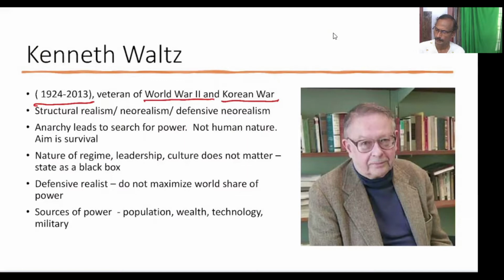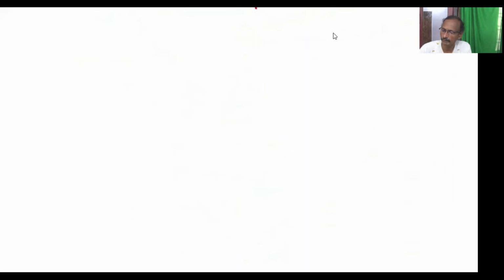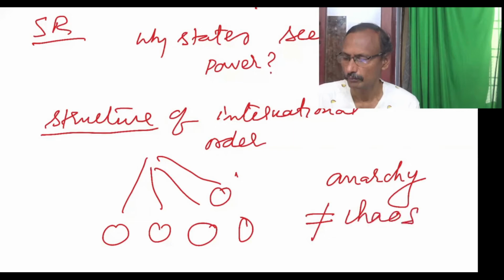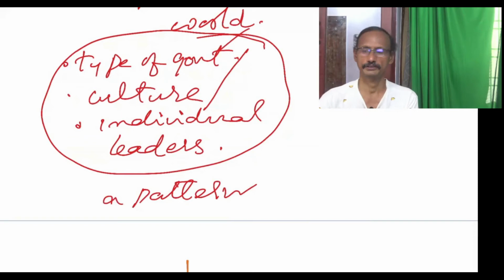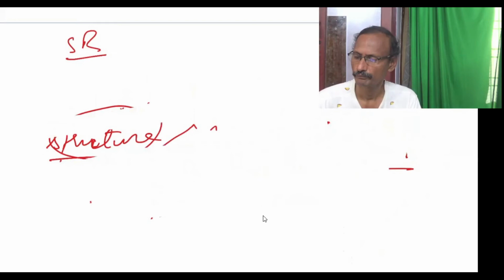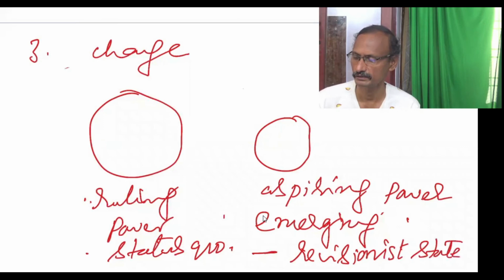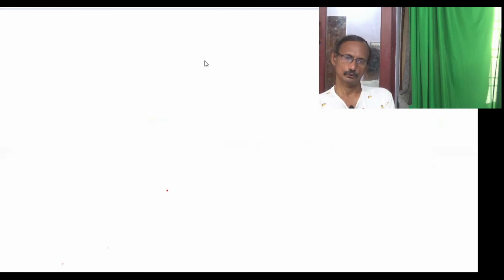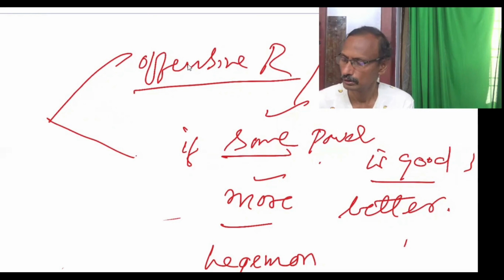IR 12/ Structural Realism 1/ Kenneth Waltz / what matters is power balance/ Venkata Mohan